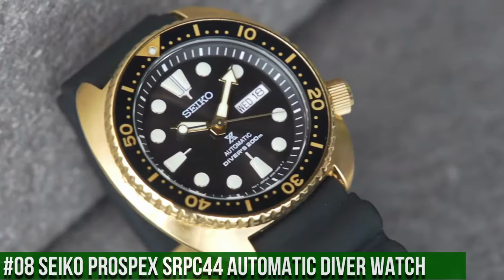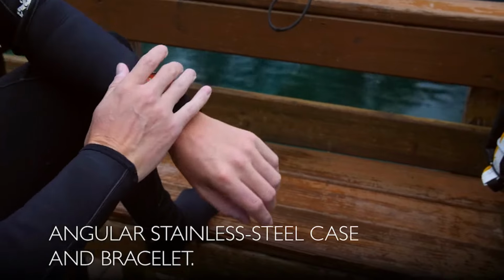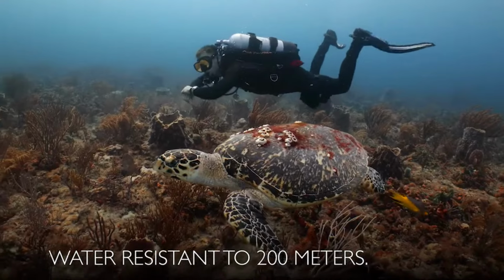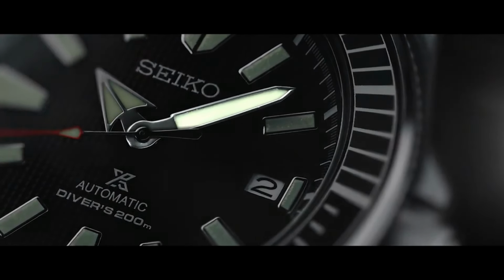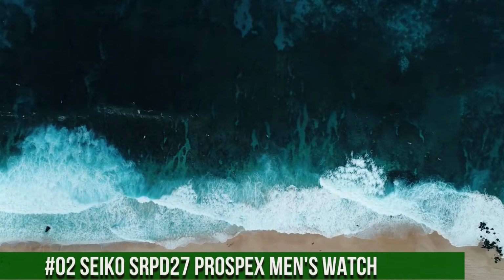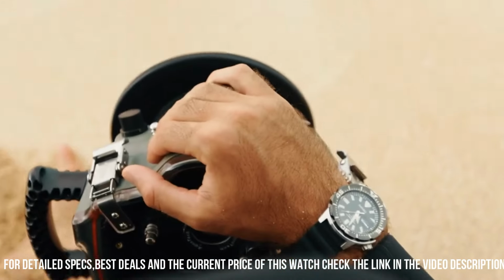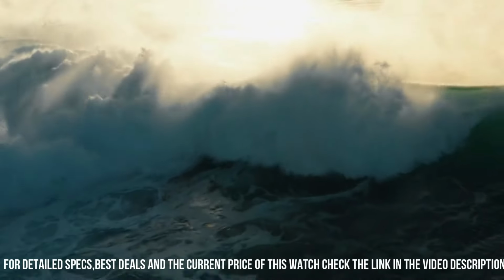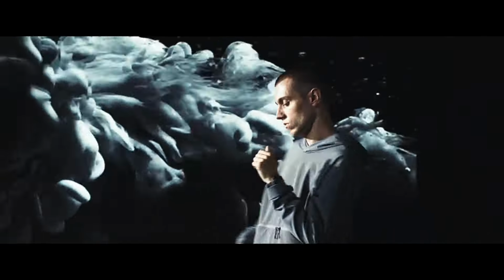Top 8 Best Seiko Divers Watches To Buy In 2024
Hello Friends If you are looking for the Top 8 Best Seiko Divers Watches To Buy In 2024.You are in the right place.

10.Seiko SPB097

►Amazon US
09.Seiko Prospex SRPD21

►Amazon US
08.Seiko Prospex SRPC44 Automatic Diver Watch

►Amazon US
07.Seiko Prospex SRPC07

►Amazon US
06.Seiko Prospex SRPA21

►Amazon US
05.SEIKO Prospex Street Sports Solar Diver's 200M Green Dial with Silicone Band Watch SNE547P1

►Amazon US
04.Seiko Prospex Automatic Diver's Watch SRPB51

►Amazon US
03.Grand Seiko 60th Anniversary Limited Edition Professional Diver's 600M SLGA001

►Amazon US
02.Seiko SRPD27 Prospex Men's Watch Black 42.4mm Stainless Steel

►Amazon US
01.Seiko Men's SRPB97 Prospex Japanese Automatic Stainless Steel Dive Watch

Cool Tech is a participant in the Amazon Services LLC Associates Program, an affiliate advertising program designed to provide a means for sites to earn advertising fees by advertising and linking to Amazon.com. As an Amazon Associate, I earn from qualifying purchases.

Some of the footage used in this video is not original content produced by Cool Tech. Portions of stock footage of products was gathered from multiple sources including, manufactures, fellow creators and various other sources.